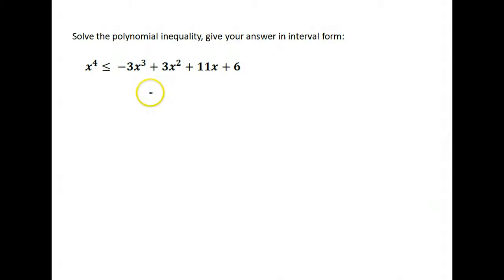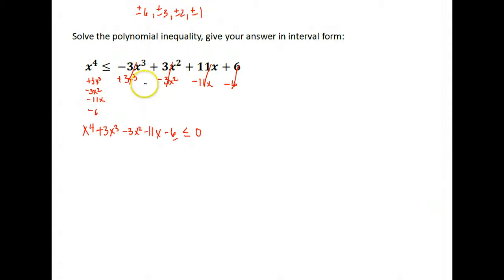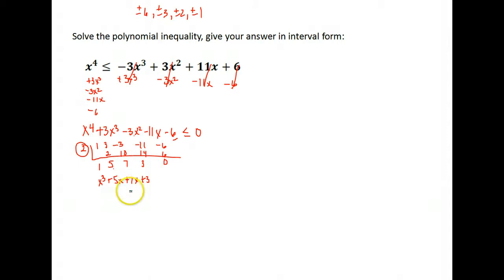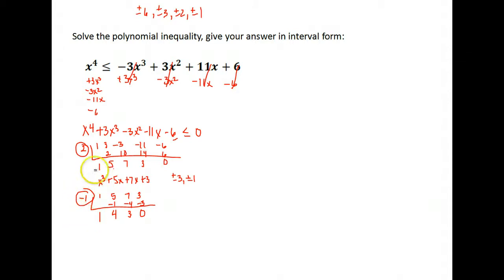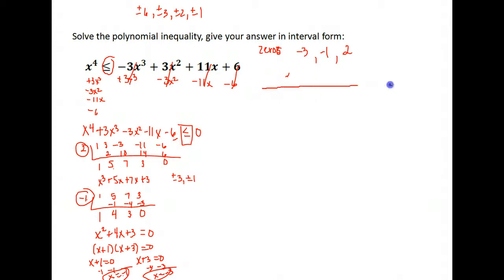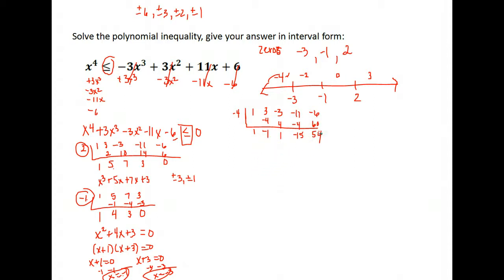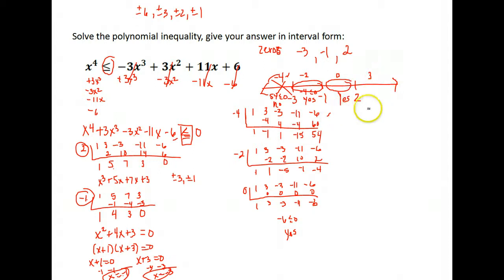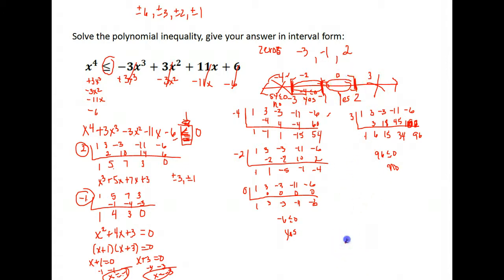PreCalc A Unit 4 polynomial inequalities w/o graphing 1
Solving polynomial inequalilities without graphing 1